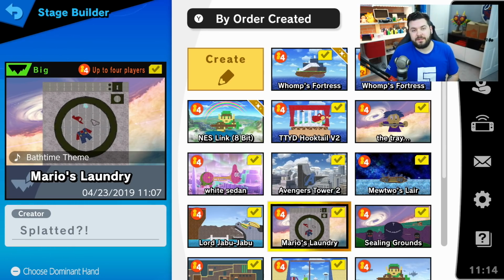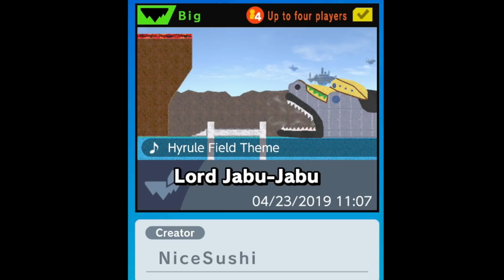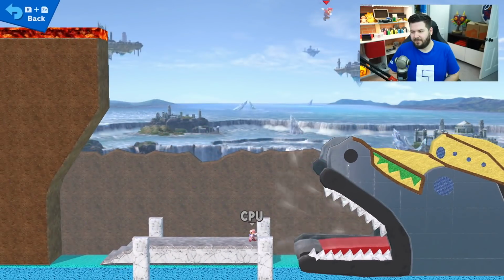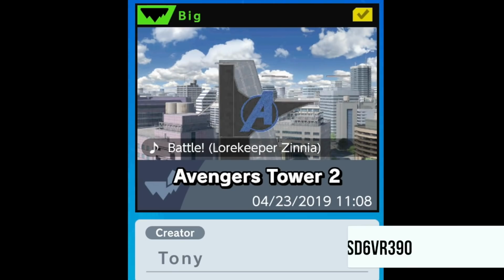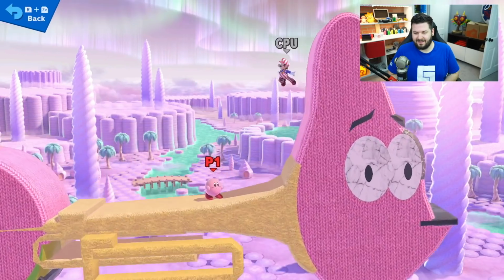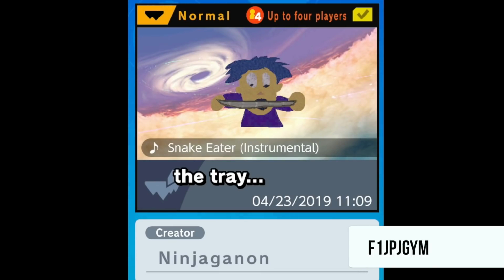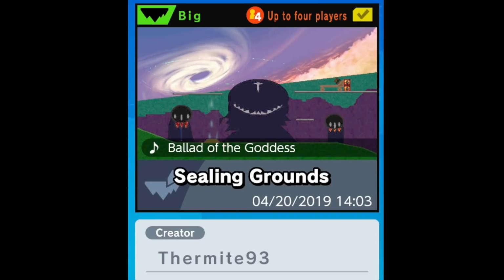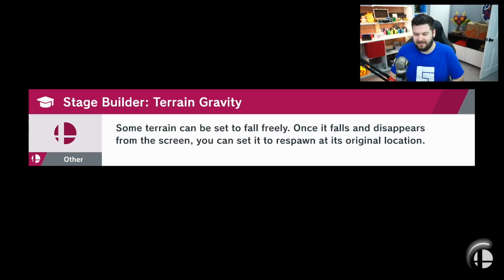Is Mayonnaise a Level? Smash Ultimate Custom Stage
We're going to be taking a look at some of the newest and best stage builder stages available for Super Smash Bros Ultimate!

About Austin John Plays:
News, Tips & Tricks and More for The Legend of Zelda: Link's Awakening, Super Mario Maker 2, Pokemon Let's go Pikachu & Eevee, Super Smash Bros Ultimate, Pokemon Ultra Sun and Moon, The Legend of Zelda: Breath of the Wild & More!